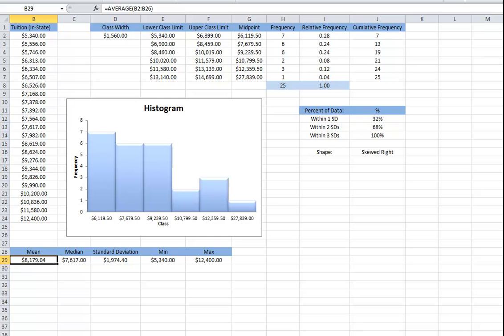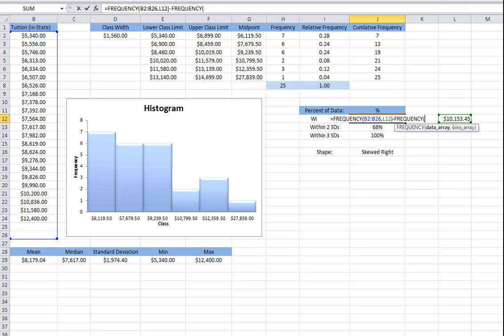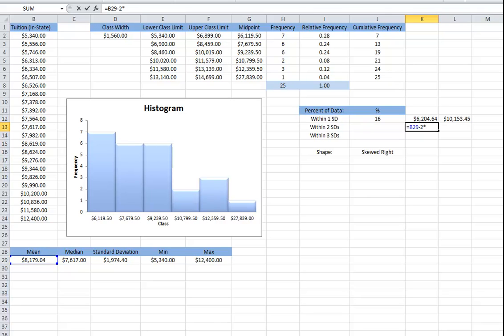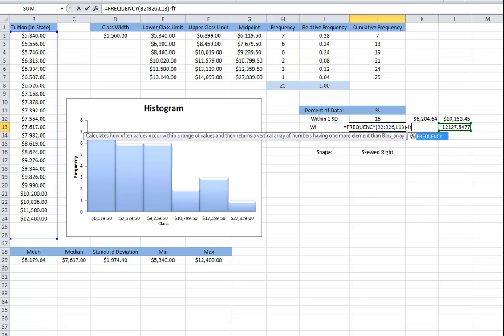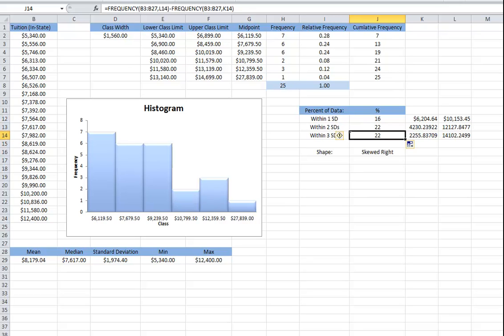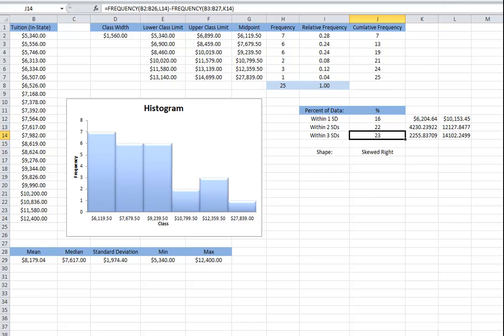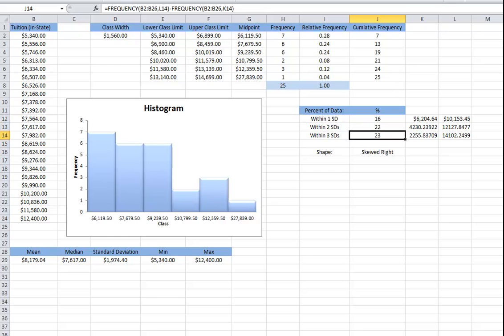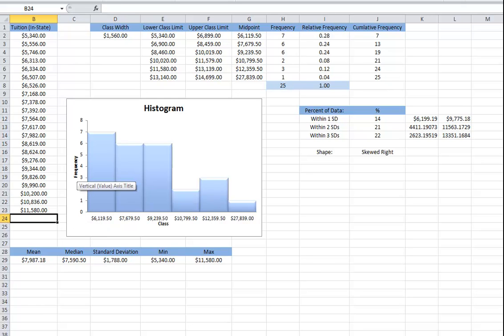StatsProject CleanData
Cleaning data for our statistics project